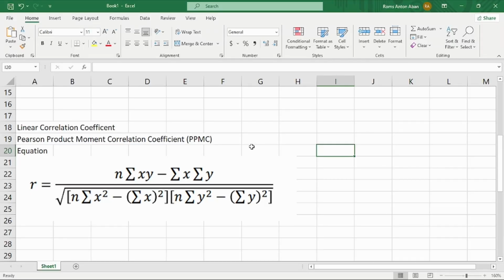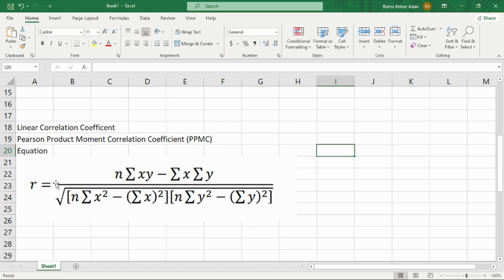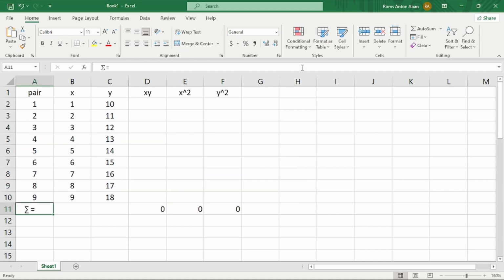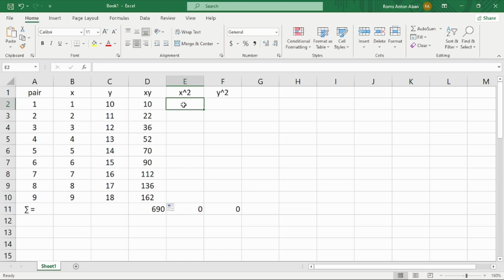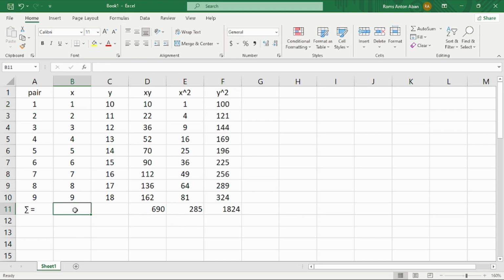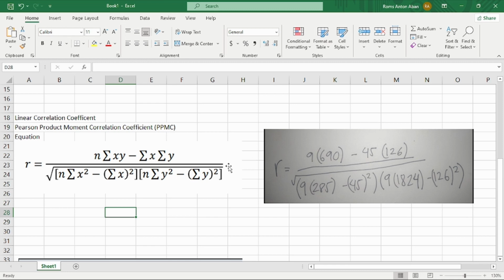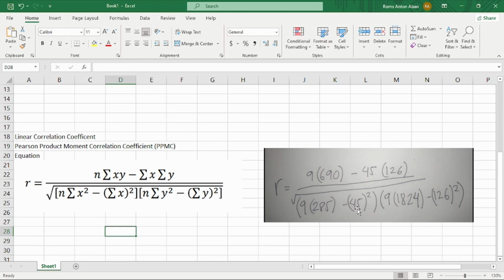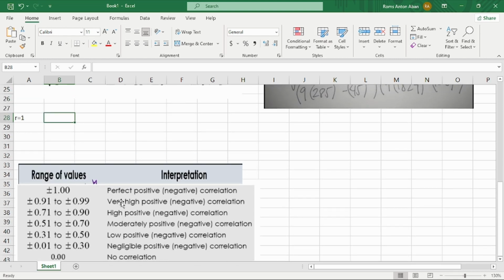Linear Correlation Coefficient